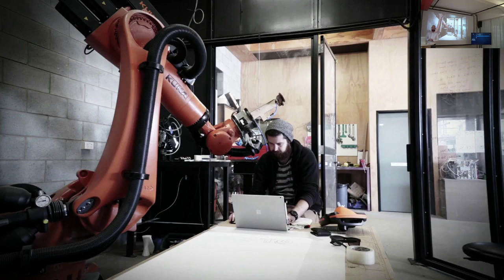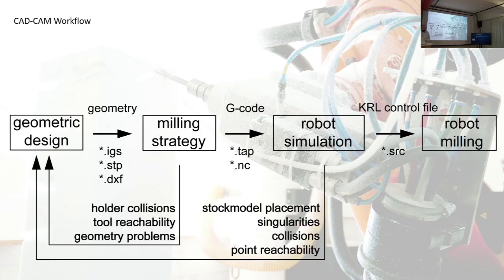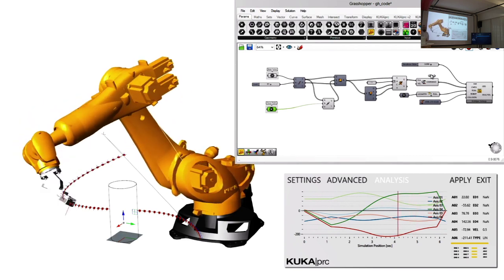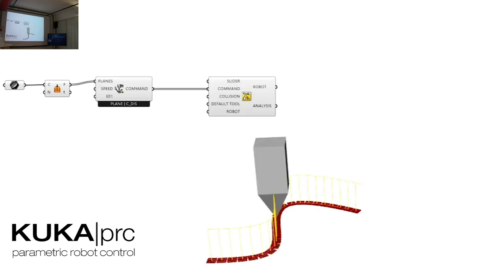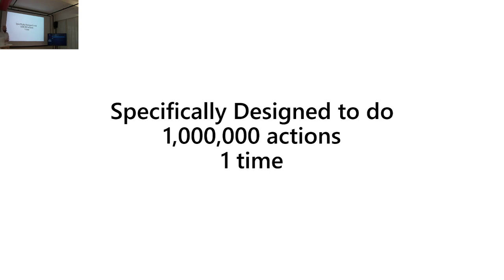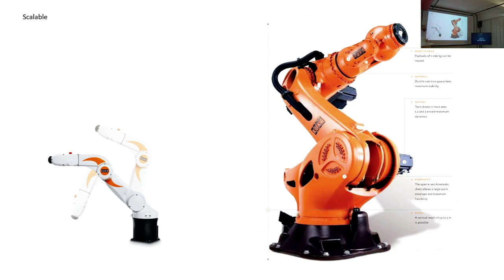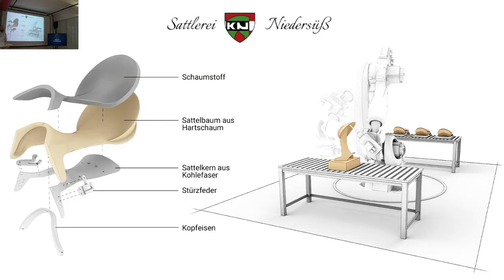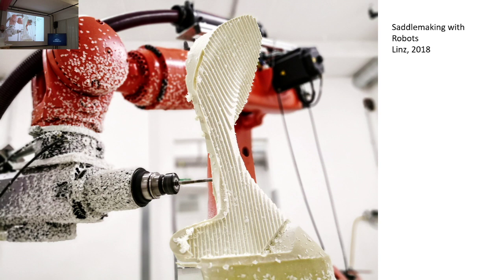Tech-Brunch #9: CREATIVE ROBOTICS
++ TECH-BRUNCH #9☕️++

Discuss our previous work with industrial robots in architecture, construction and other creative fields. Where our work has taken us, and where we see it going in the future. We do not want to just automate existing processes, instead we are looking into ways how we can innovate with robotics, combining the accuracy and strength of industrial robots with craft knowledge and human expertise, to create new solutions that go beyond the state of the art. This can only be realized when robots stop being manufacturing machines at the end of a workflow, but become integral parts of the design process itself.